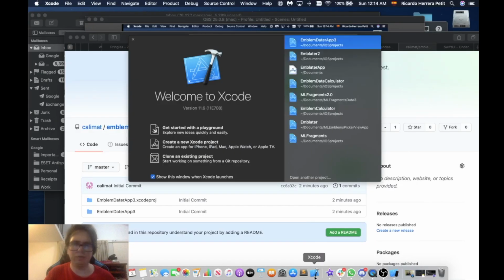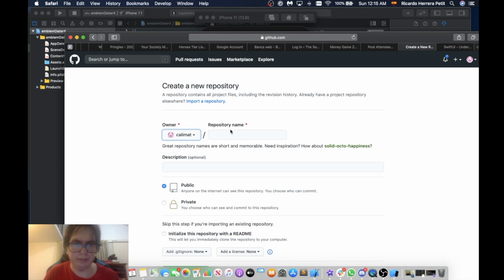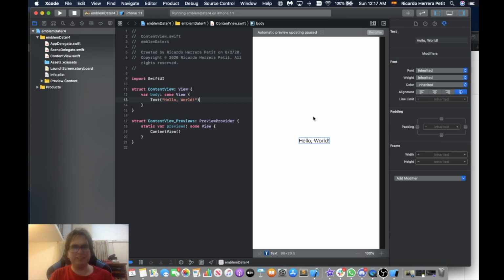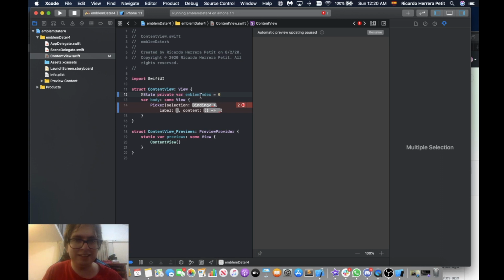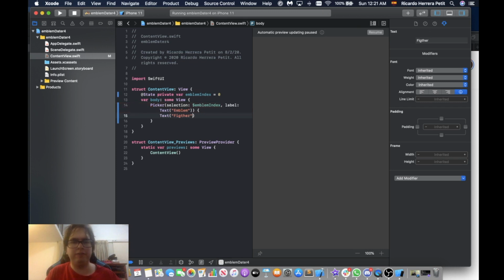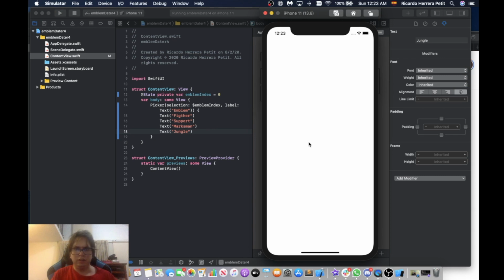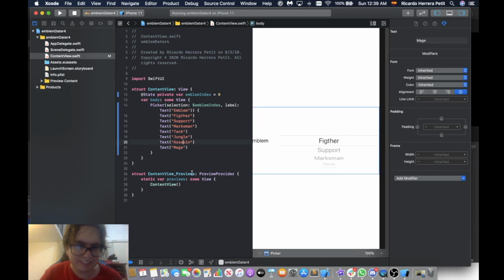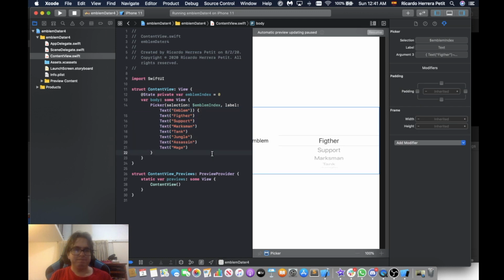iOS TDD APP: Swift UI PickerView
Creating the UI Part of the finished iOS TDD APP. We are using Swift UI and created a Picker to display all the emblems from the app. It is amazing, since I prove that we don't need the code to create the view, so another programmer in parallel could have done it.